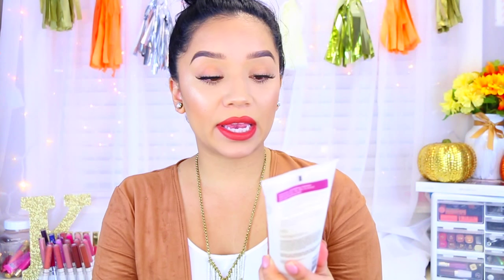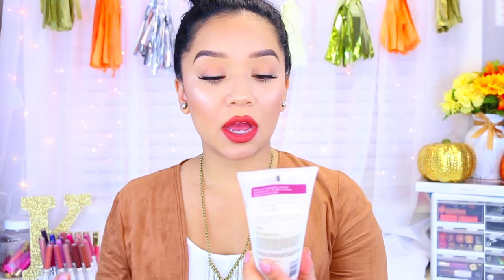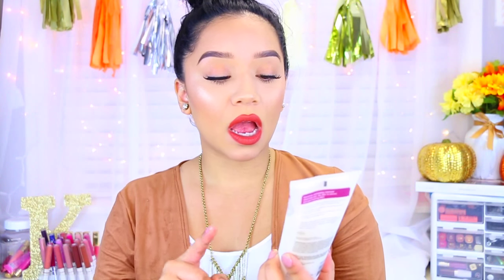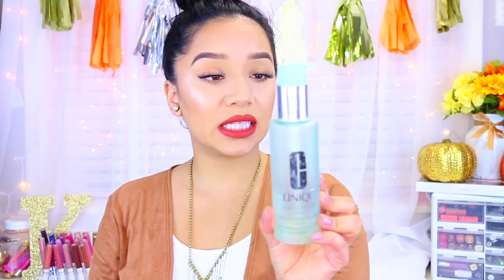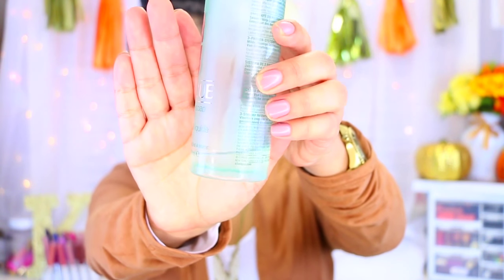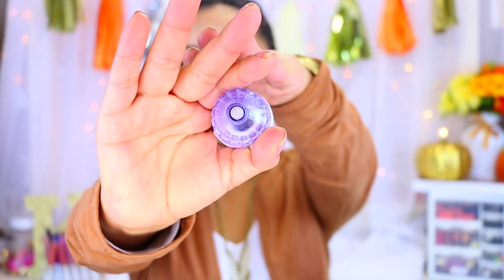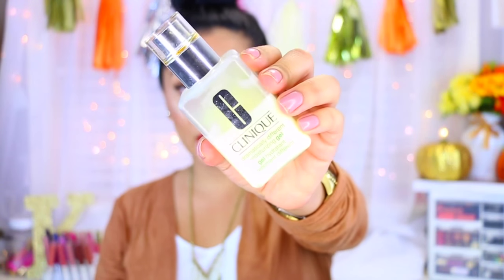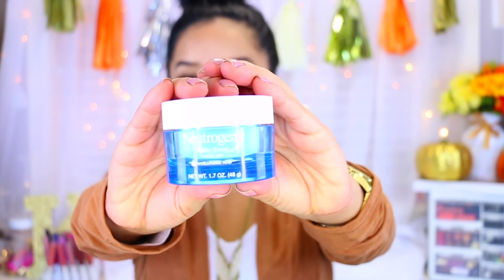Oily Skin Holy Grail Products! | Skincare and Makeup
OPEN ME!♥
Hey guys! (WATCH IN HD!) here are my holy grail products. From skincare to makeup! let me know if you will be trying out any of these.

Murad AHA/BHA Exfoliating Cleanser
Clinique Liquid Facial Soap
Thayers Alcohol Free Toner
Clinique Dramatically Different Moisturizing Gel- Get min at Macey's
Neutrogena Hydro Boost Water Gel- got mine from Target
No7 Beautifully Matte Makeup Base- Target
Black Radiance Matte Primer- Walgreens or Ebay
L'oreal Infallible Matte Foundation- 108
NARS All day luminous weightless foundation- Syracuse

FAQ:
What camera do you use?